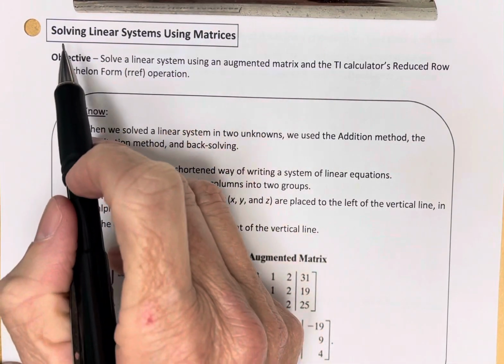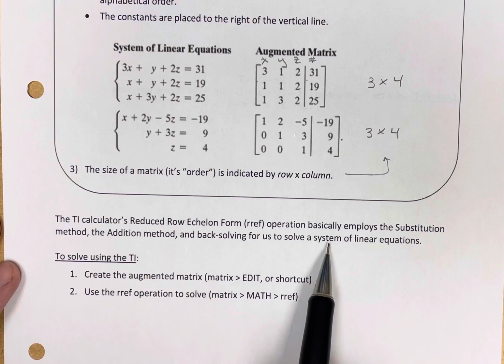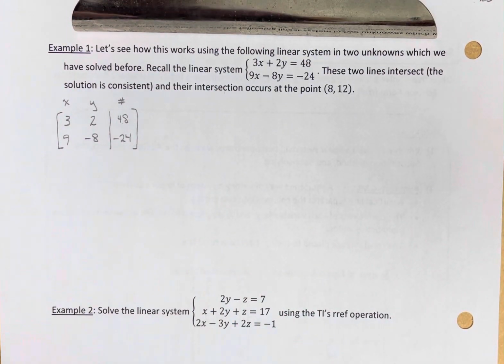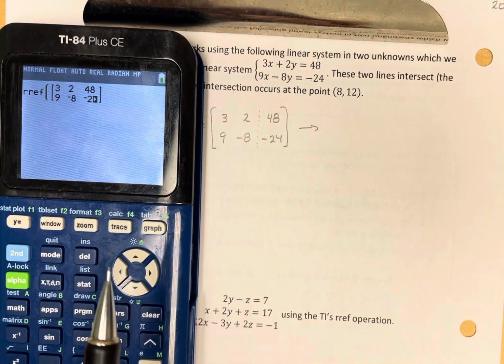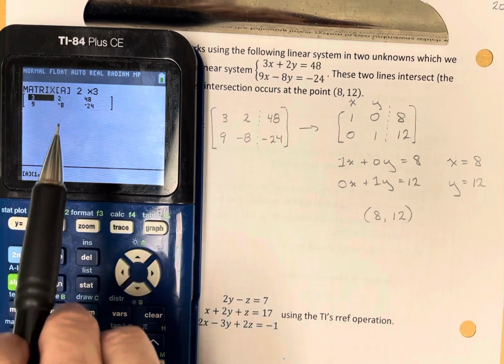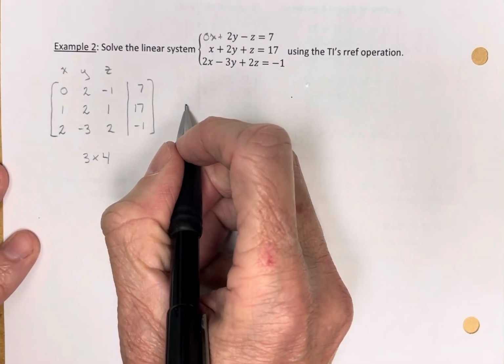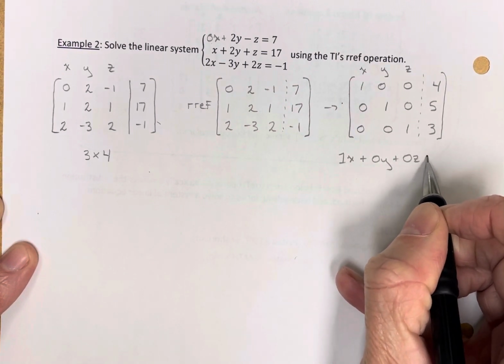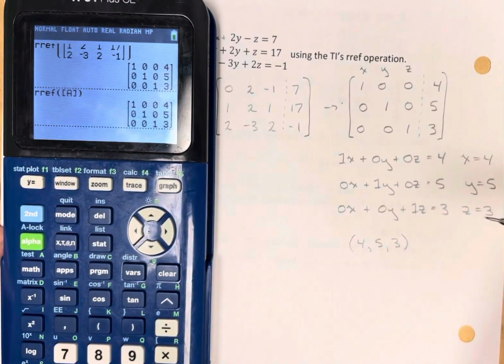Solving Linear Systems Using Matrices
Objective: Solve a linear system using an augmented matrix and the TI calculator's Reduced Row Echelon Form (rref) operation

Vocabulary: Augmented Matrix